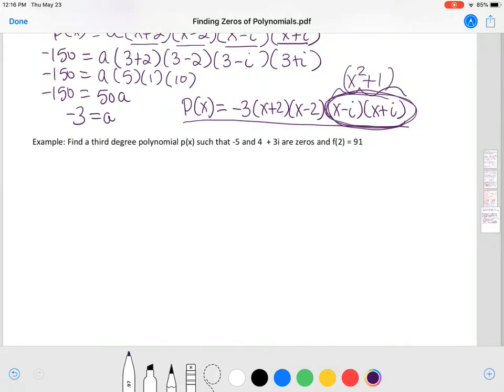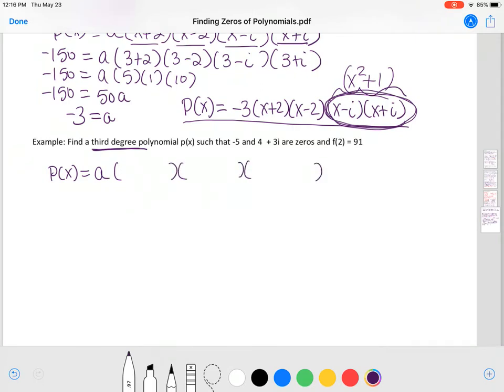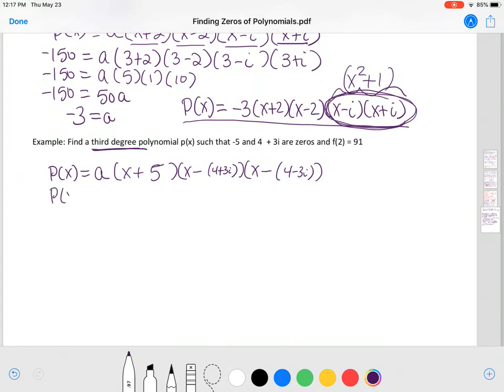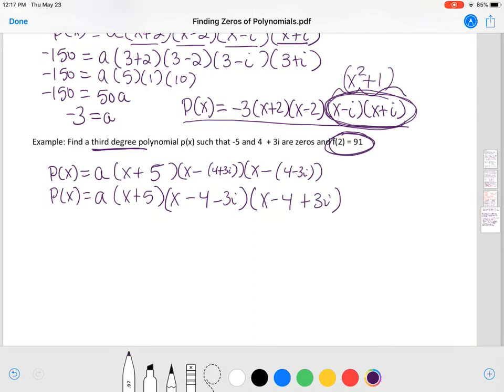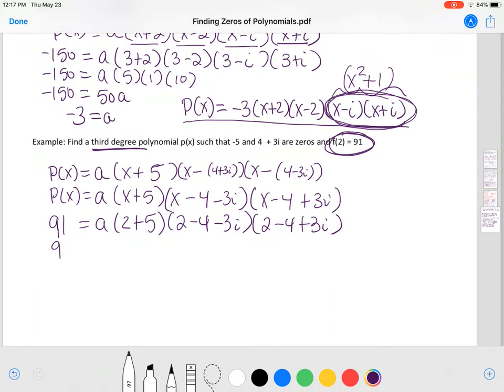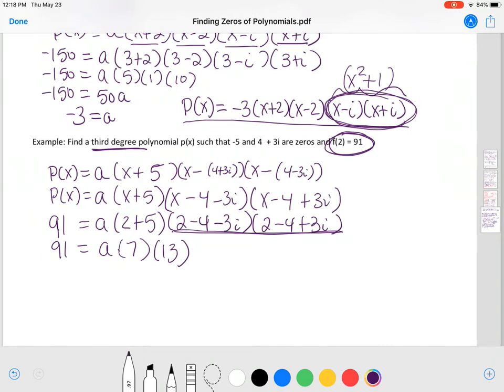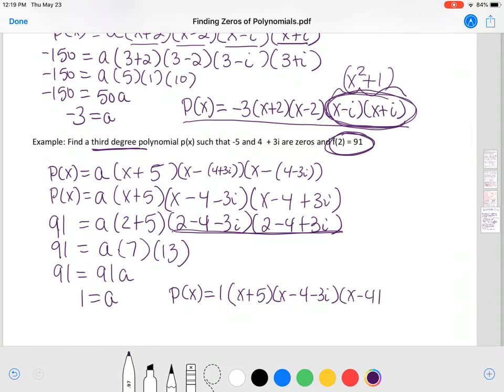Finding an Equation of a Polynomial with Complex Zeros